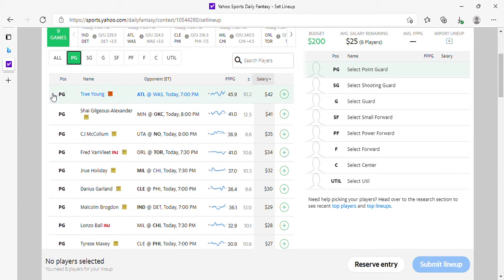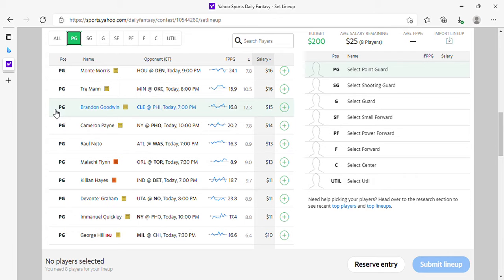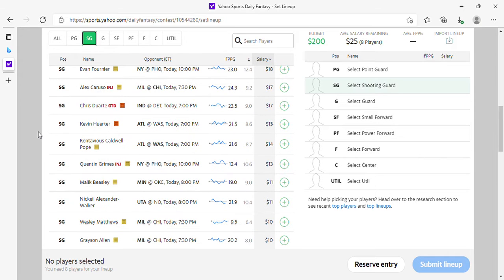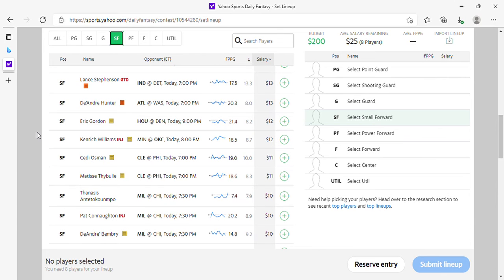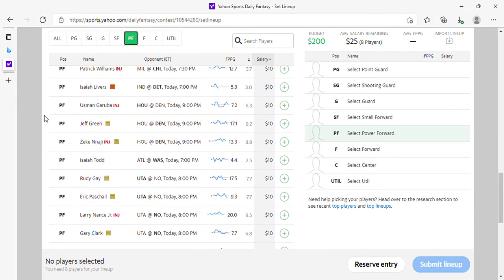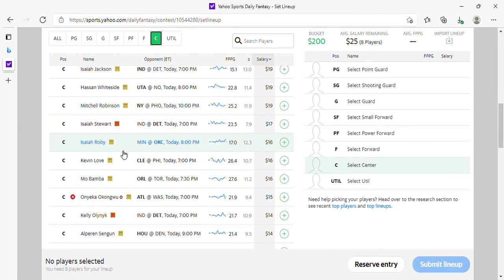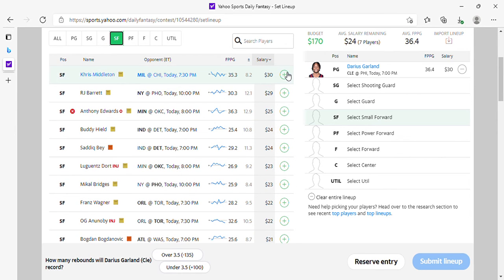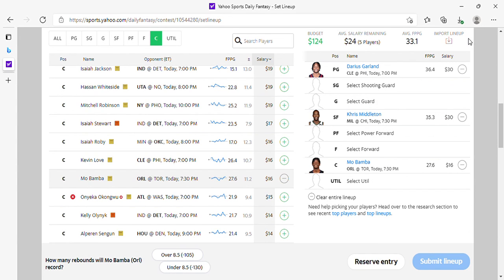THE DFS EXPERIENCE NBA DFS PICKS 3/4/22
NBA DFS PICKS FOR YAHOO

(UPDATED UP TO THE MINUTE CORE LINEUPS, AND DIRECT ACCESS TO ME  24/7)

NBA, NFL, MLB, NAS, MMA, CRICKET, BADMINTON, FRISBEE TOSSING, IT DOESNT MATTER, I HAVE ALL THE PROJECTIONS YOU NEED.